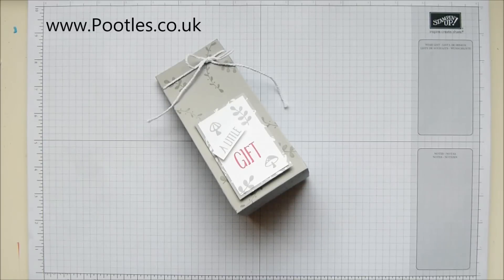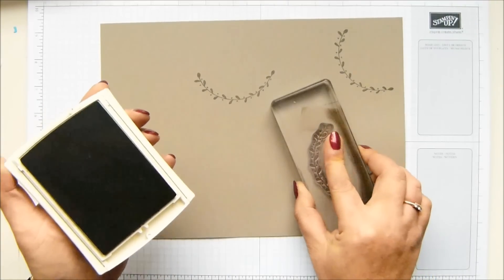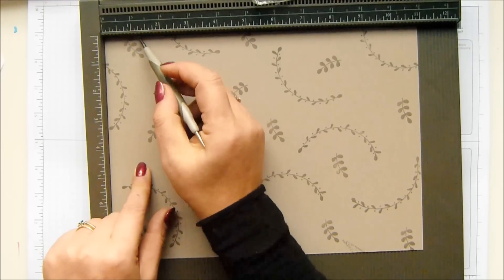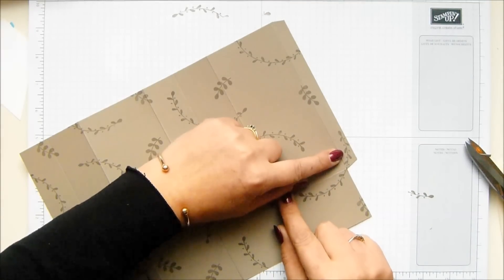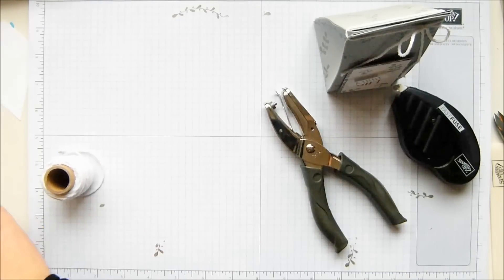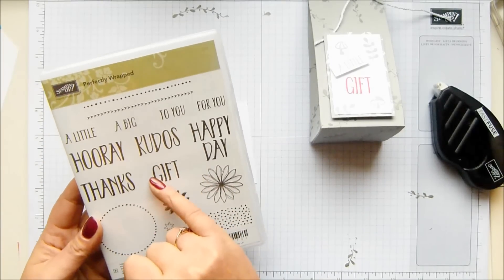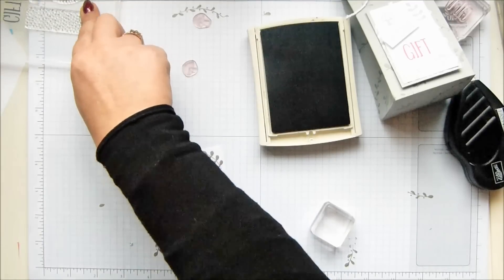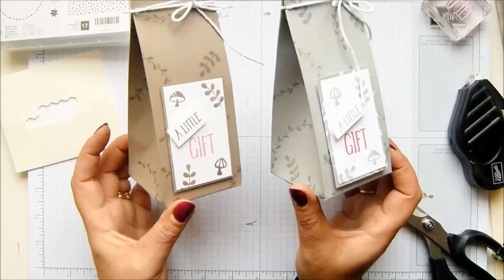Perfectly Wrapped Foxy Friends Gift Bag